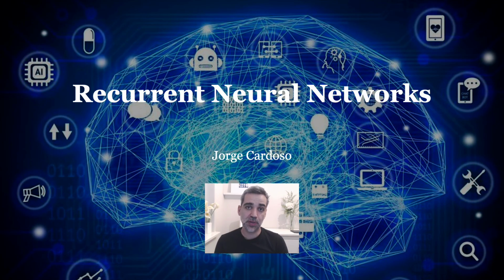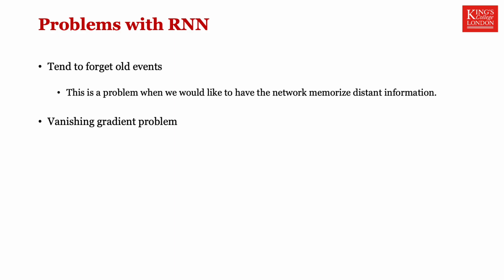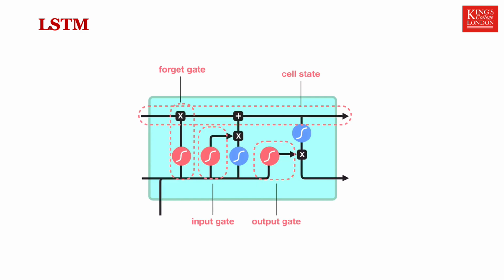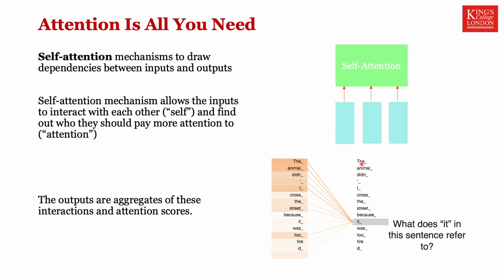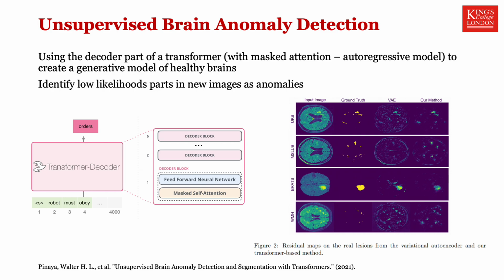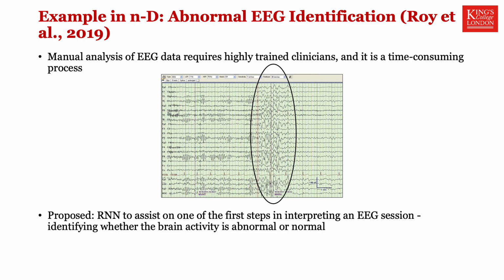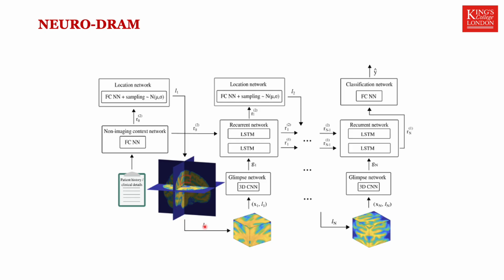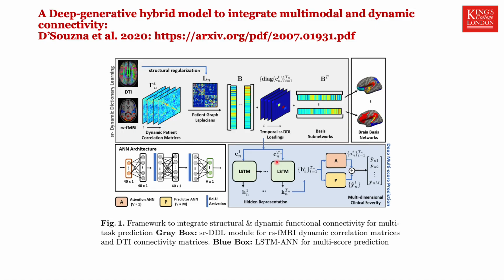AML Sequence models (part 1): RNN and LSTM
Advanced Machine learning lectures. In this lecture, Jorge covers the historical background the RNNs and LSTMs